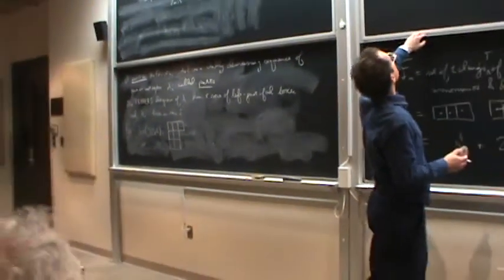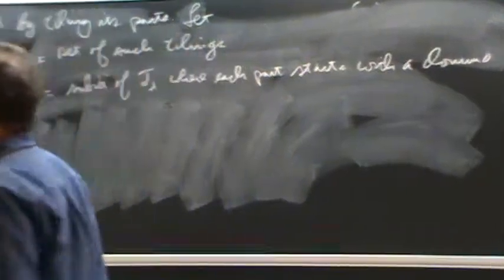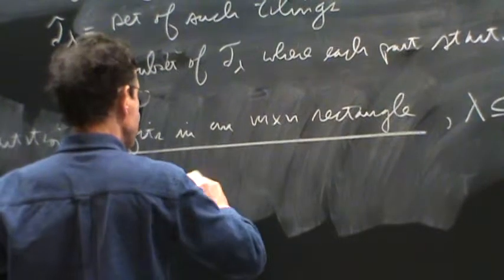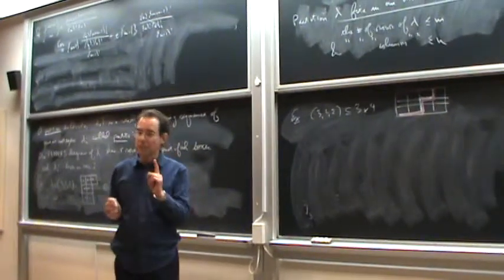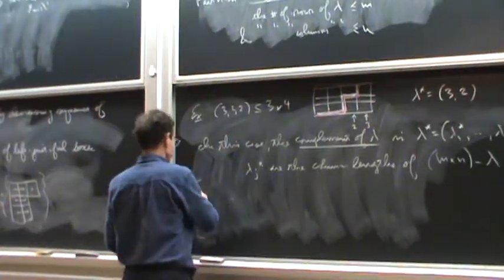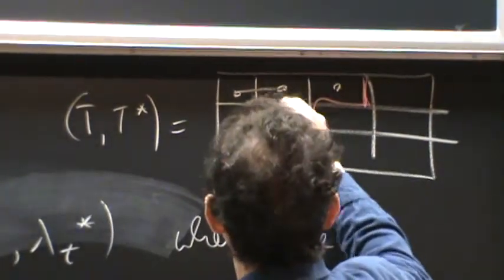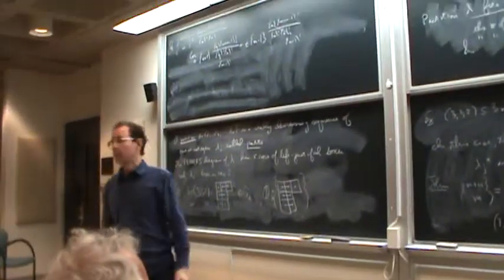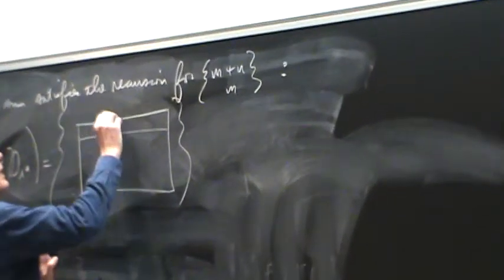Combinatorial interpretations of binomial coefficient analogues part 4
Speaker: Bruce Sagan, Michigan State (visiting Penn)
Title: Combinatorial interpretations of binomial coefficient analogues
related to Lucas sequences